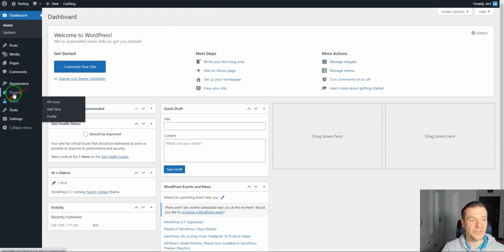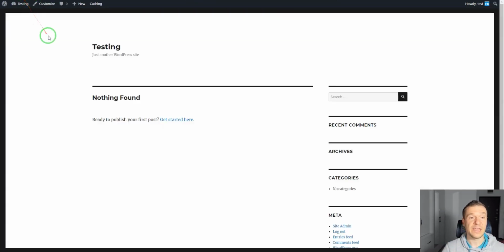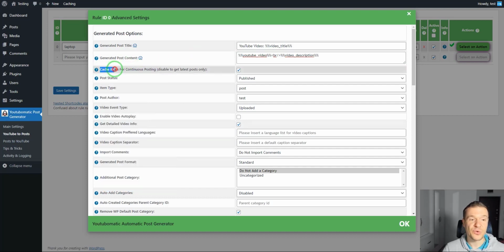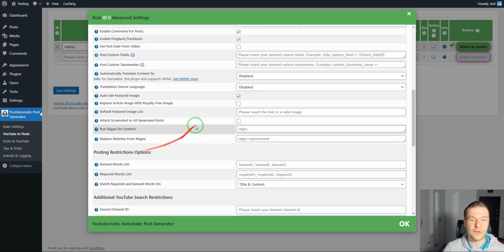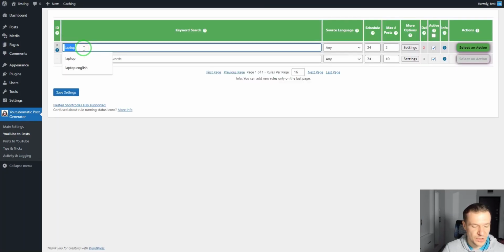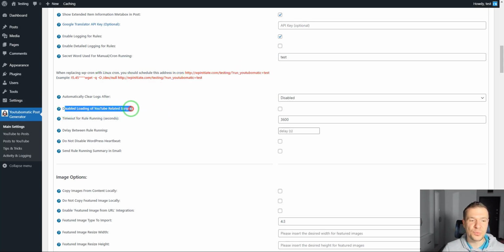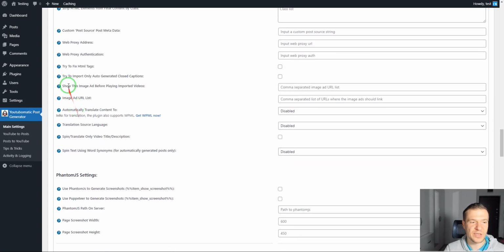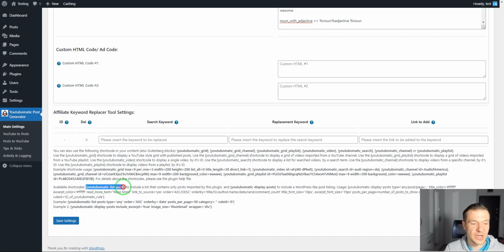Youtubomatic - YouTube AutoBlogging WordPress Plugin - Updated Tutorial Video 2021 [Part 1]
This video is the first part of the Youtubomatic tutorial, showing you how to use and configure the plugin. For details, watch this video!

🤔 ABOUT THIS VIDEO 👇
If you want to use the Youtubomatic plugin to automatically import YouTube videos to your WordPress site, watch this video and you will be able to learn how to set it up and use it. Check the video for details!

The Youtubomatic plugin is the best Youtube autoblogging plugin for WordPress. It allows you to add targeted videos to your WordPress blog on complete autopilot to ensure your blog stays fresh and updated at any time. Automatic posts created by the module include the full video embedded into your post as well as a short description, details on the uploader, the video rating and a screenshot.

Add Comments: This YouTube autoblogging plugin can add comments to your automatic blog posts. Automatic comments help make your blog look more natural and can entice other visitors to join the discussion.

International Autoblogging: Besides English the Youtubomatic plugin can create automatic content in the following languages: German, French, Italian, Spanish, Indian, Chinese, Japanese, Dutch, Taiwanese, Russian and many more.

Flexible and Customizable: Youtubomatic's powerful template system allows you to make your autoposts like like you want.

Content For Any Keywords: YouTube contains a wide range of content related to almost any topic. In Youtubomatic you can autopost videos for an unlimited number of keywords!

Legal Content: Powered by the official YouTube API to bring you great content you can use on your sites. Please note you need to register for a free YouTube API account to use this plugin.

Post YouTube Videos To WordPress
Videos are one of the most trendy things on the web right now. With the Youtubomatic plugin you can easily add videos for any topic to your weblog on total autopilot. The demo will show you how the results produced by this YouTube WordPress plugin look.

Add YouTube videos that might interest your readers to your weblog without lifting a finger.
Retrieves up to 100 YouTube comments and adds them as comments to your blog posts.
Editable module template: Specify exactly how posts will look on your blog, include the description, a video thumbnail, the rating or more! See all available template tags
Over 30 languages available! Limit the videos that are posted to a specific language or simply include all of them!
Many other options, including safe search settings.
Check details in the above video!

▶ GEAR I USE IN MY VIDEOS 👇
Microphone: Trust GXT 252+ Emita Plus Streaming Microphone:

Szabi - CodeRevolution.